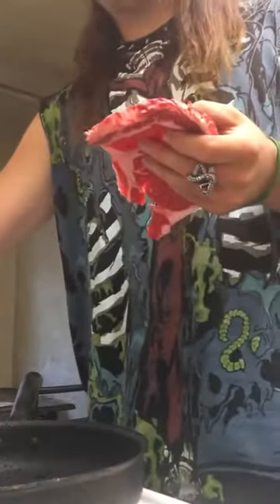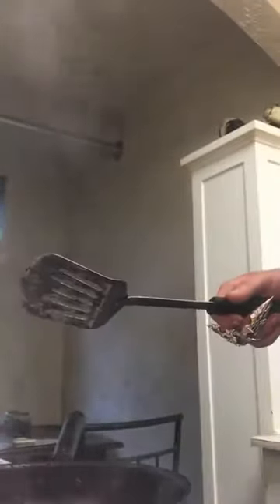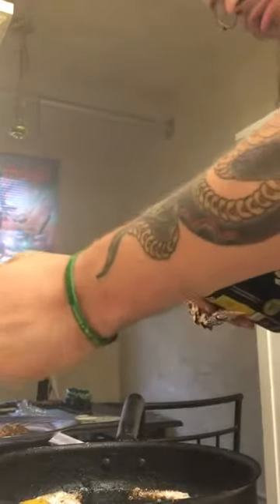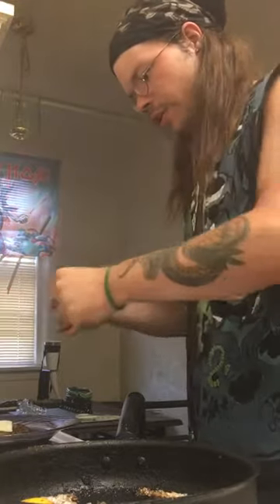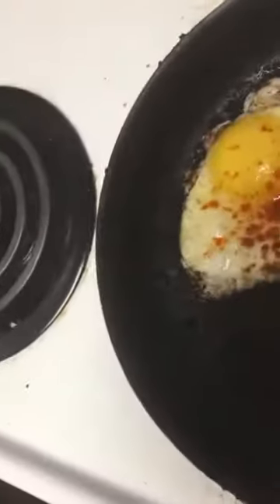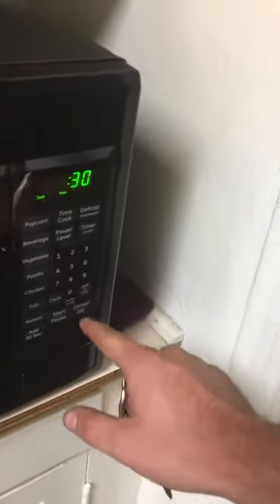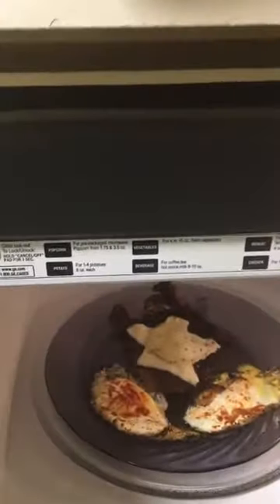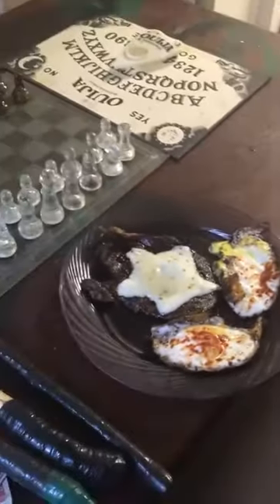Making steak and eggs 08-15-2016